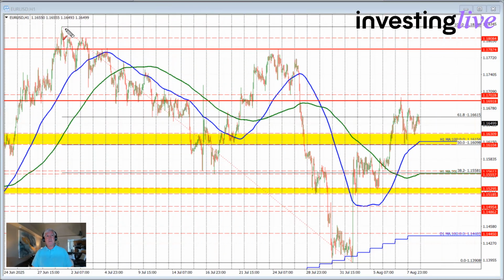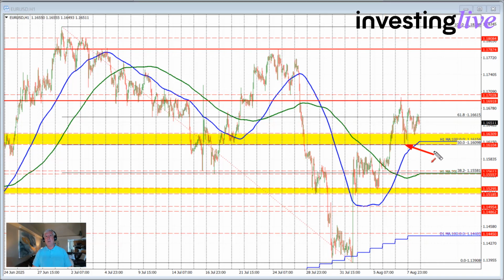EURUSD technicals:The EURUSD is consolidating near the week's highs buy above 50% midpoint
Can the buyers keep the momentum going and push away from the midpoint level or will the buying fizzle out?